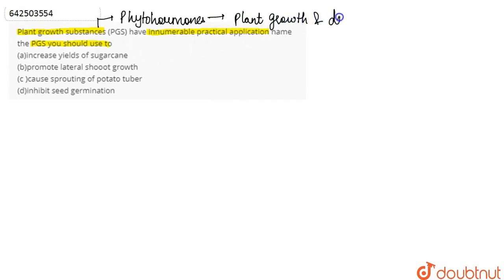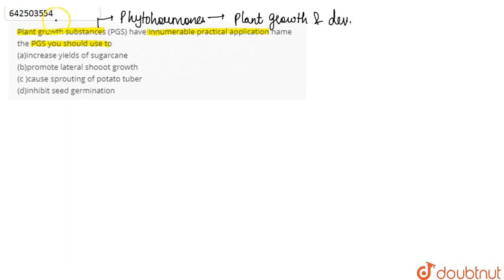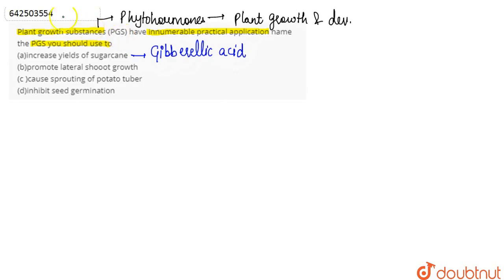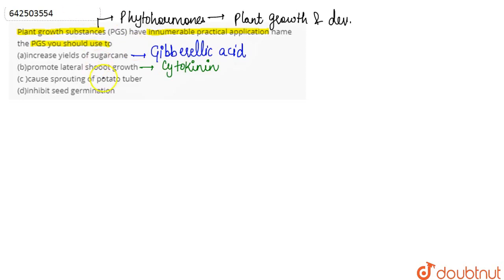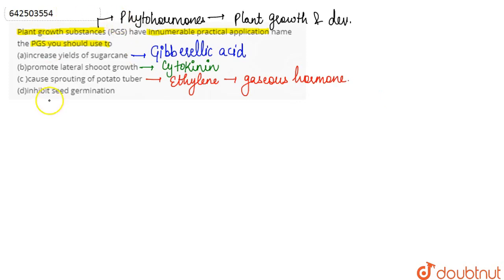Plant growth substances (PGS) have innumerable practical applicationname the PGS you should use ...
Plant growth substances (PGS) have innumerable practical applicationname the PGS you should use to (a)increase yields of sugarcane(b)promote lateral shooot growth(c )cause sprouting of potato tuber(d)inhibit seed germination
Class: 11
Subject: BIOLOGY
Chapter: PLANT GROWTH AND DEVELOPMENT
Board:CBSE

👉 Have Any Query? Ask Us.